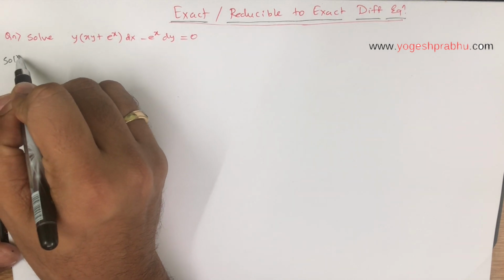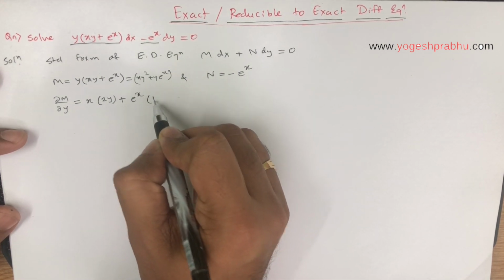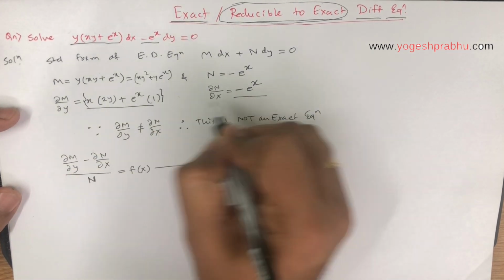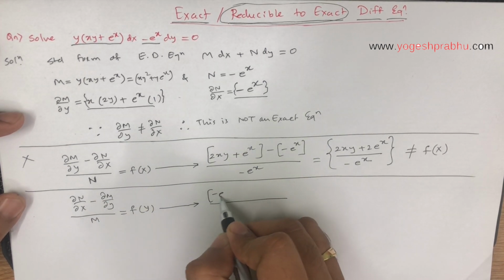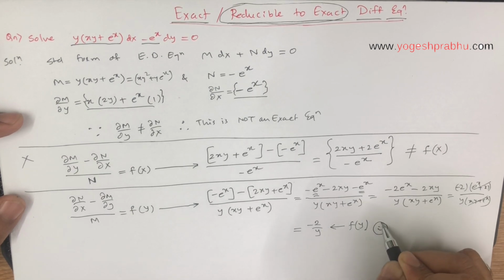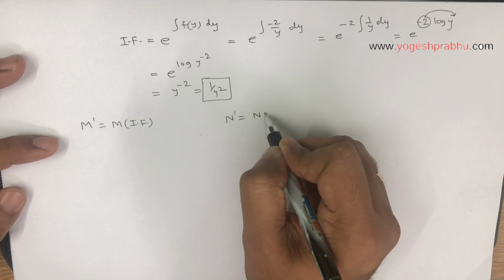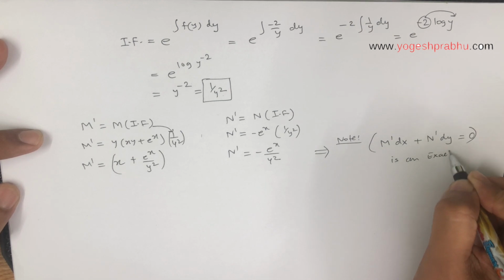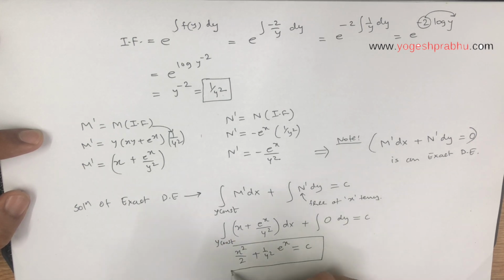Differential Equation | Reducible to exact type solved question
This video explains how to solve a Differential Equation with step by step explanation.